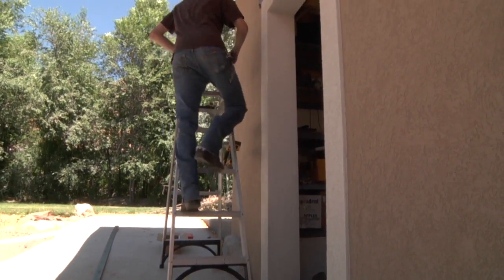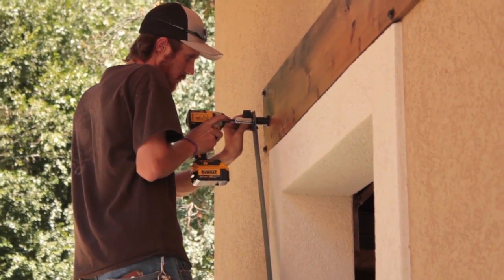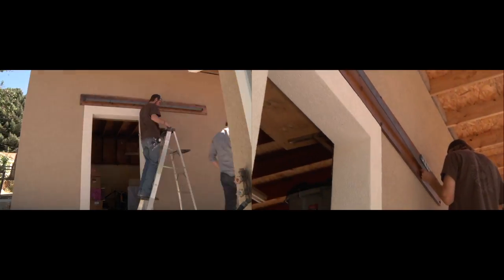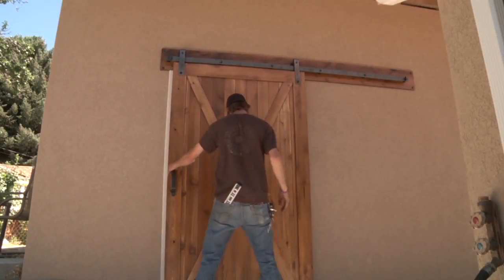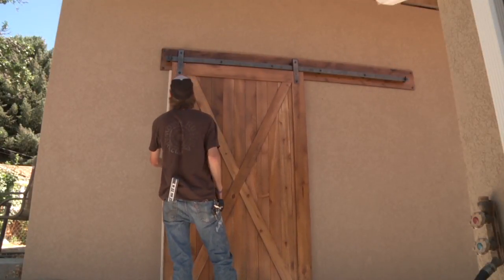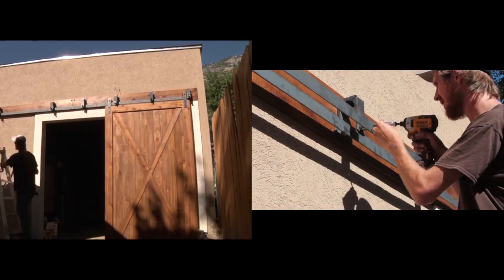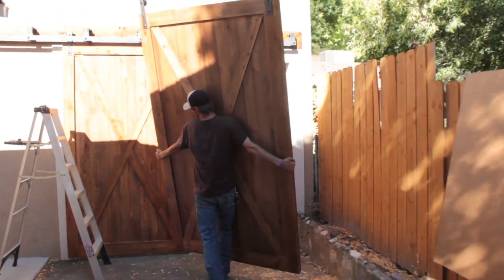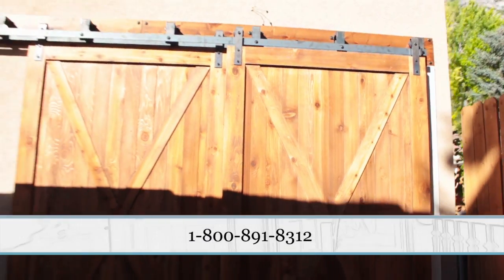Barn Door Install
Barn Door Hardware installation. Real Estate Essentials episode featuring Rustica Hardware as they installed Barn Doors and Hardware on a garage.